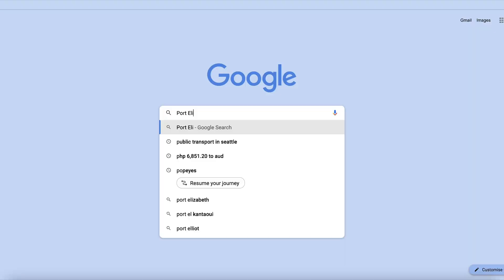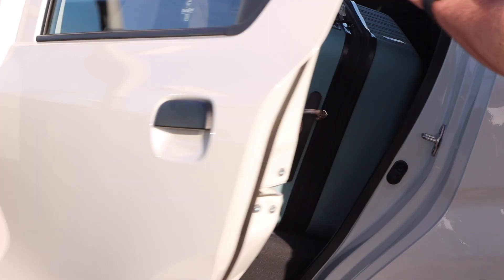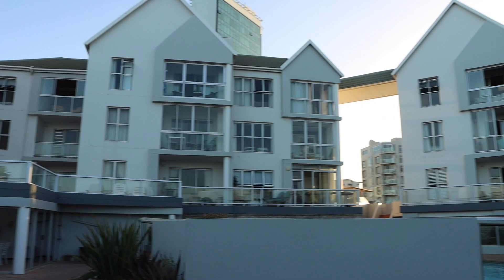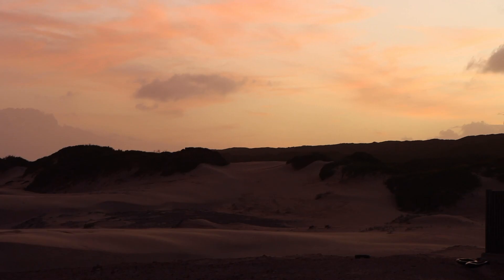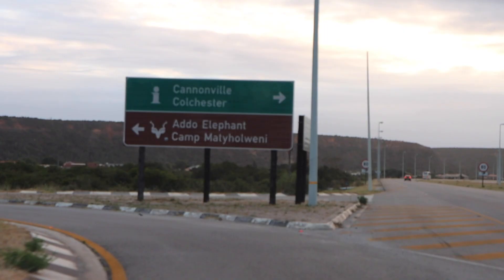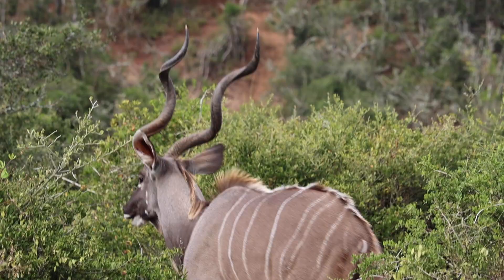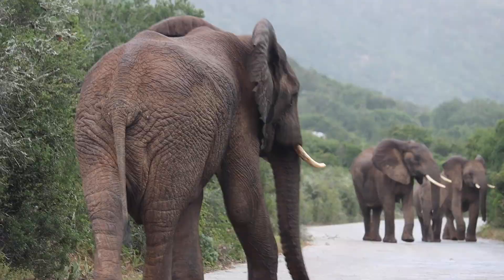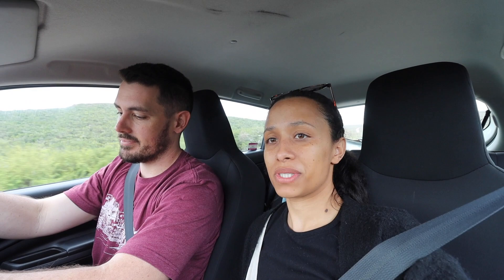A day in Port Elizabeth, South Africa (Addo Elephant Park) 🇿🇦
What an incredible place Port Elizabeth (Gqeberha) is! I don't know of any other place where you can go and hang out with wild elephants only half an hours drive away from awesome surf beaches. Hope you guys enjoy the video!